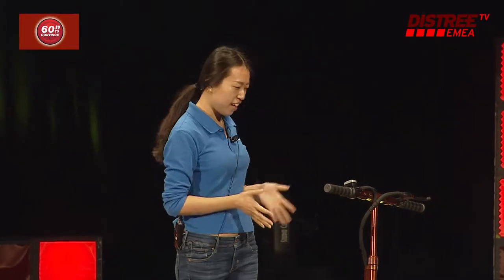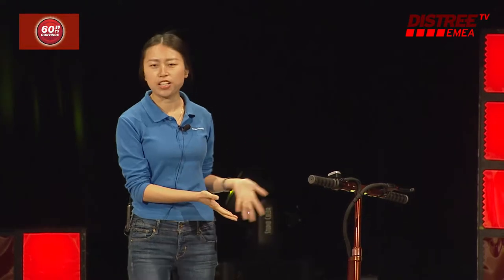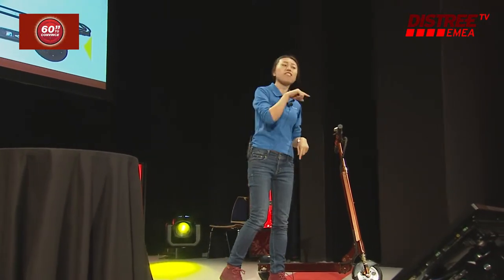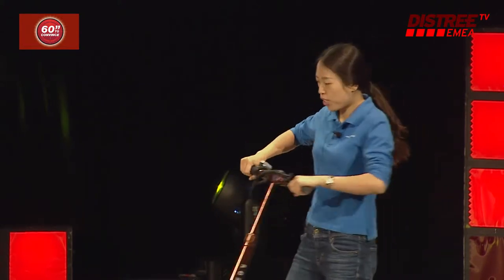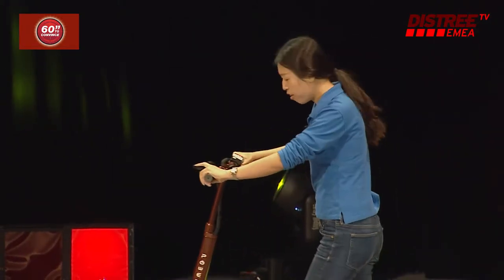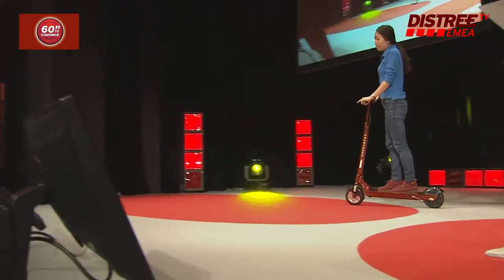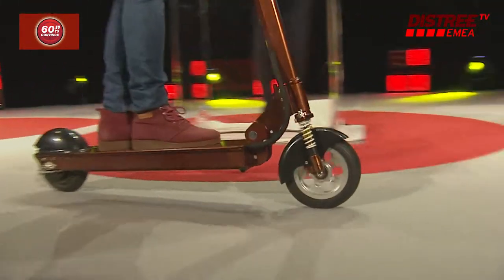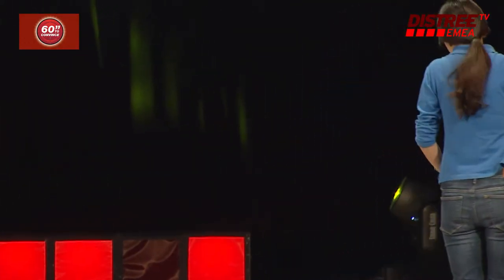DISTREE EMEA 60 Seconds POWEROCKS